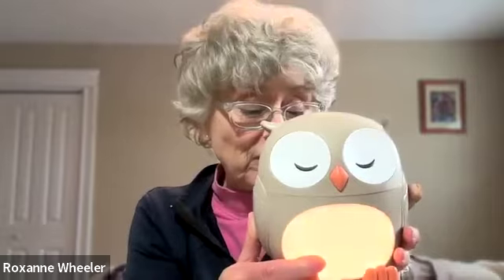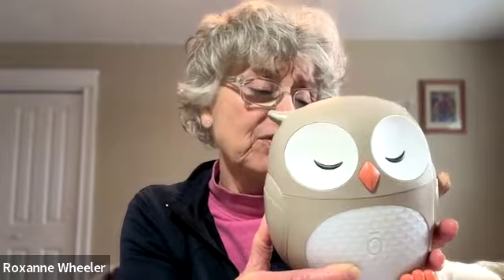FUN zoom about Adaptiv & Frankincense for supporting your wellness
Today WHNP Sandy explained why we can all benefit from Adaptiv oil & capsules.  NP Marie reviewed the science of Frankincense in all its versions.  RN Rox spoke of the precious Owl diffuser, Calmer oil, and Vanilla restorative cream and lip balm.